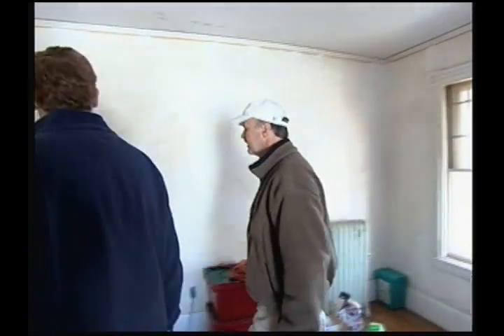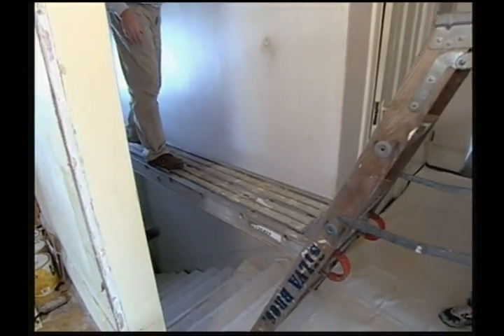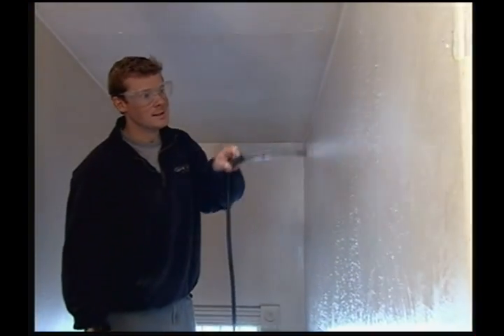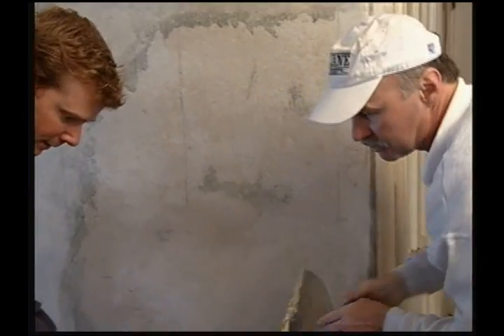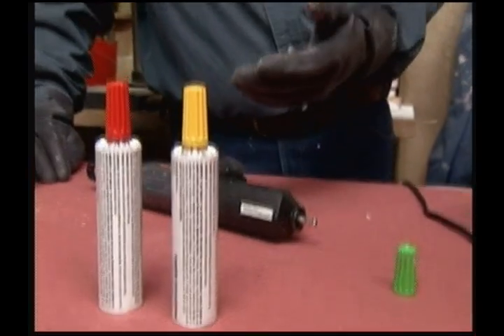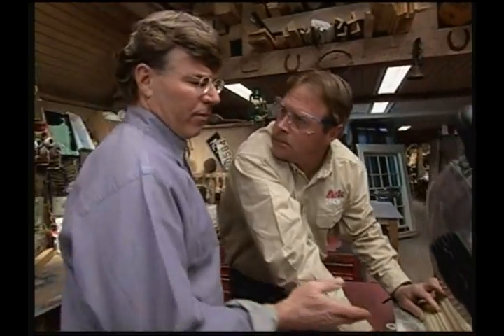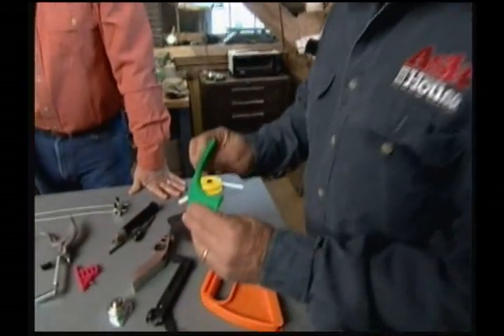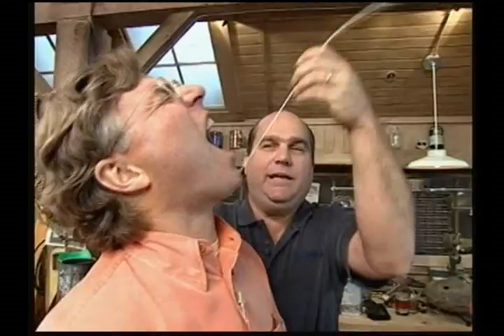7-5-2011 00000 Part 2